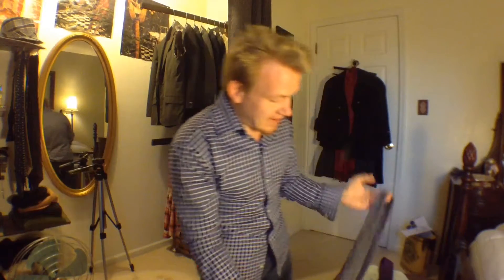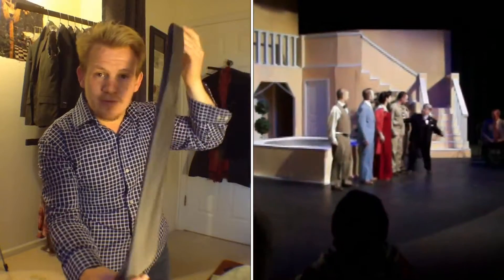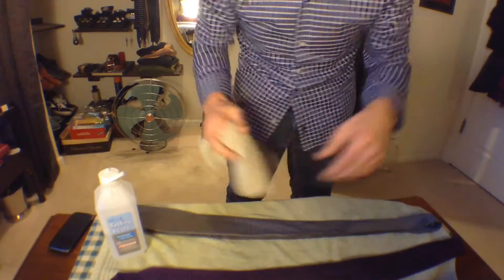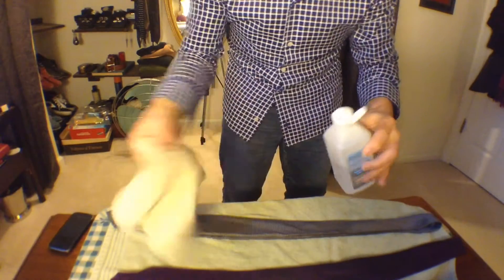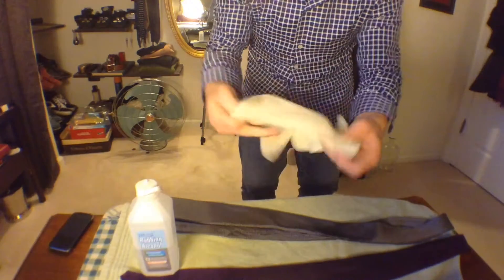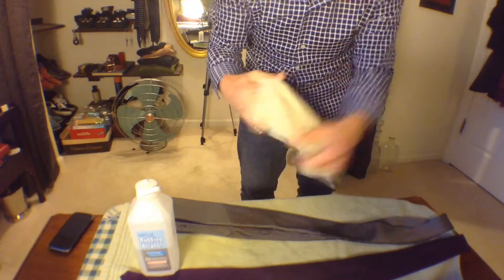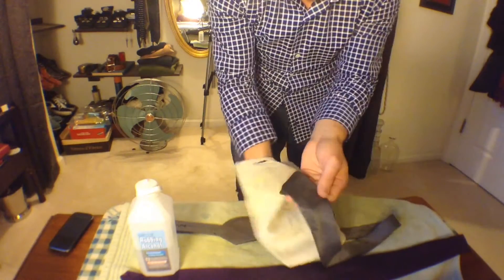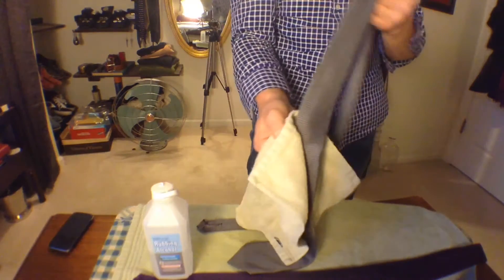How To Remove A Stain From A Tie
This is a quick video where I show you how to remove a stain from a tie.
And Twitter @americastailor